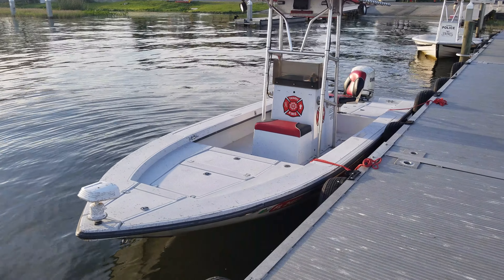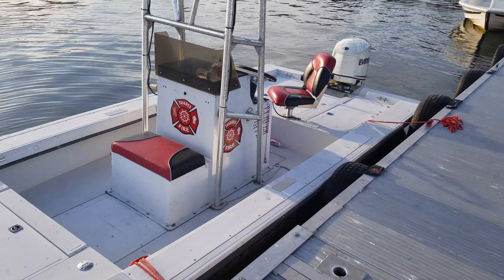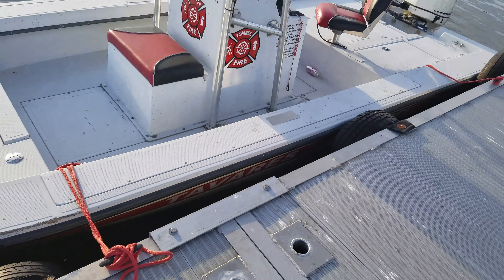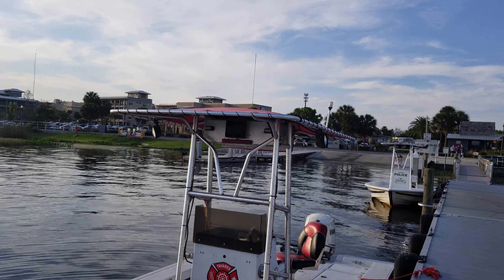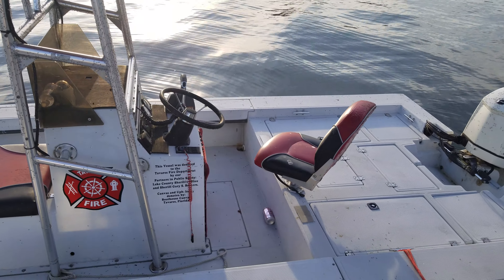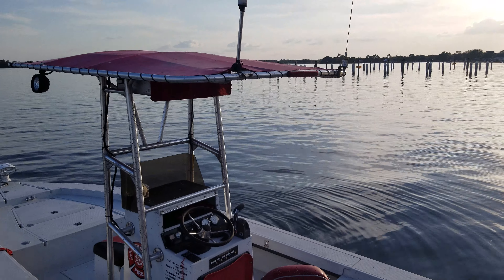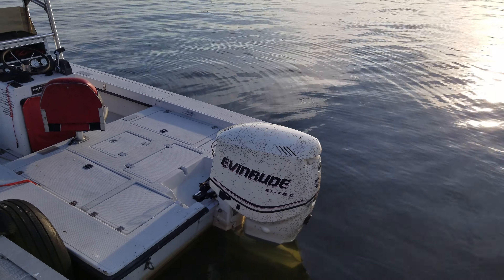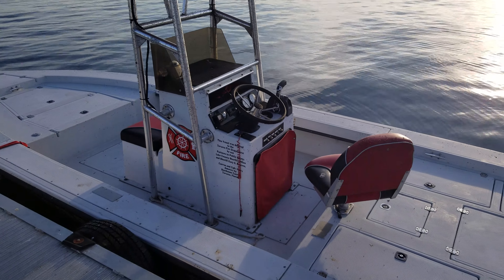City of Tavares FL Fire Rescue Boat a quick walk around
Tavares is a small City North of Orlando just recently got a airplane tour business that operates just outside Wonton Park.  Also home to the  Royal Palm Railroad Experience.  Very cool shot.